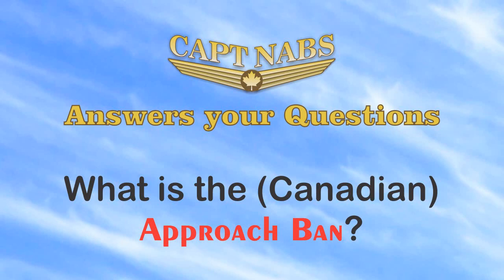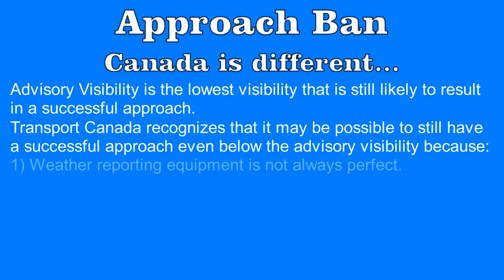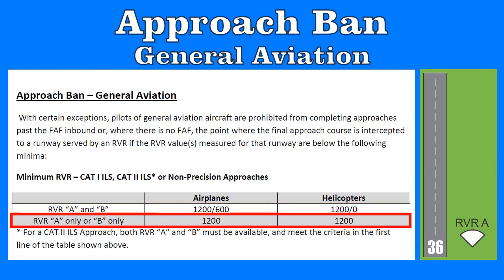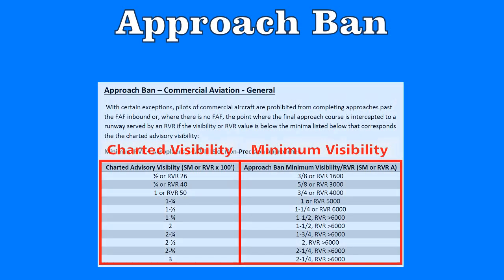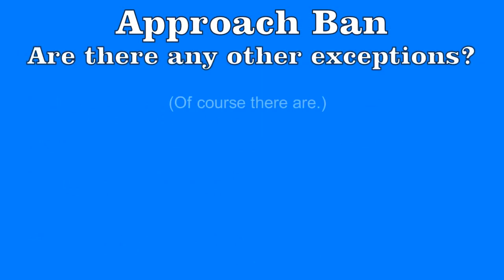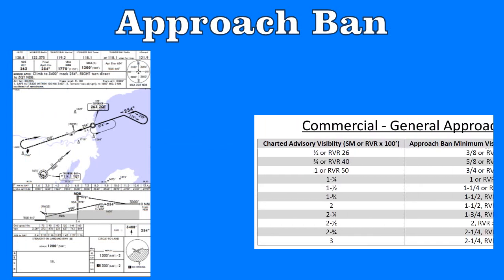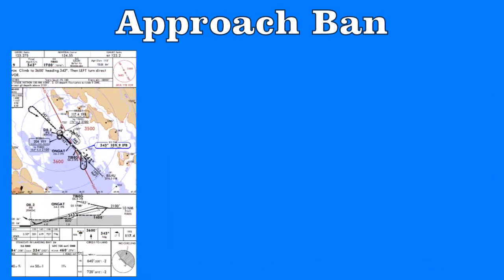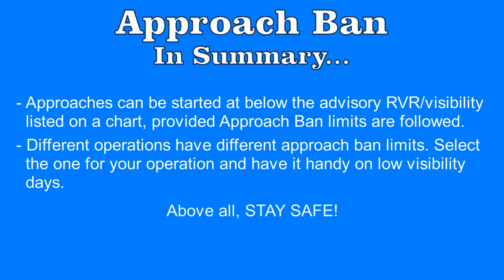CaptNabs Answers: What is the (Canadian) Approach Ban?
What is the Canadian Approach Ban? When does it apply? How do I use it? This video explains all about the Approach Ban in Canada. Canada is a little different from most other countries, but if you fly in Canada, you should be aware of how this works.

By the end of this video, you should understand the approach ban, and how to use the accompanying Approach Ban document.

Approach Ban
0:34  Why was it created?
1:00  What is it? How is Canada different?
2:32  What is the minimum visibility?
3:00  RVR Location Labels (Canada)
3:23  Approach Ban - General Aviation
4:20  Approach Ban - Commercial
4:50  What is an Ops Spec?
5:12  How to use the Approach Ban - Commercial tables
6:50  RVR vs. Visibility
7:14  Exceptions (Lots of them...)
9:12  Example #1 CYQT
10:20  Example #2 CYMX
11:32  Example #3 CYFB
12:40  Summary